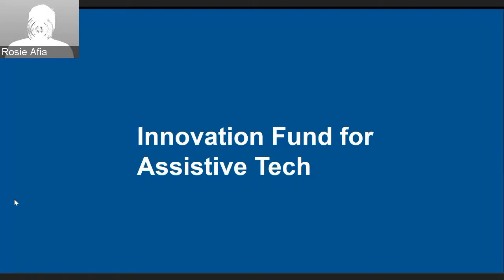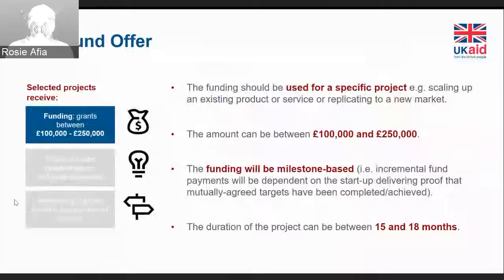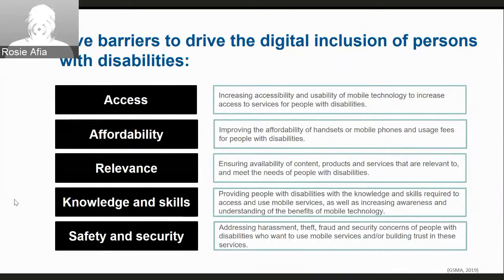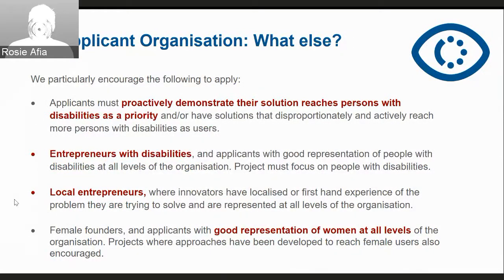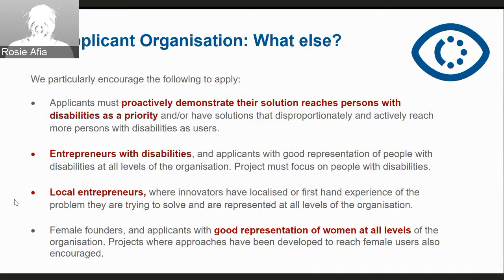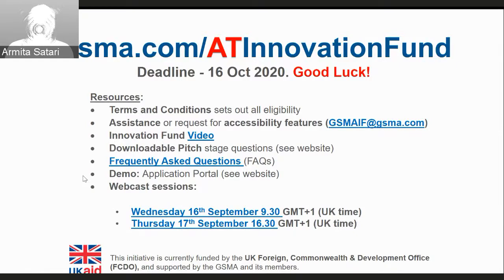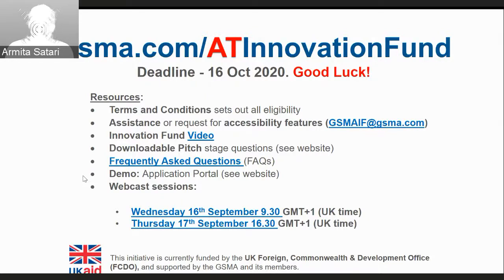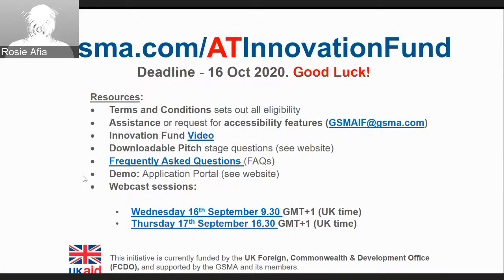Webinar: GSMA Innovation Fund for Assistive Tech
The GSMA has recently launched the GSMA Innovation Fund for Assistive Tech. If you have an innovative solution that addresses barriers to digital inclusion of people with disabilities then don’t miss this opportunity from the GSMA, supported by the UK Foreign, Commonwealth & Development Office.

In this recent webinar we shared additional information about the Fund and guidance to help you complete your application. This recording of the webinar covers:

The objective of this fund;
The eligibility criteria for applicants;
The type of impact your innovation should demonstrate;
The funding and other support available to the winners;
The requirements and commitments of applicants;
The application process, including key dates;
A demonstration of ScreenDoor, the application portal; and
Any accessibility queries.